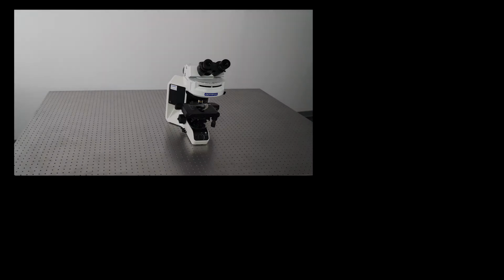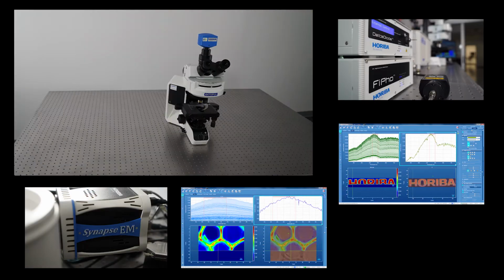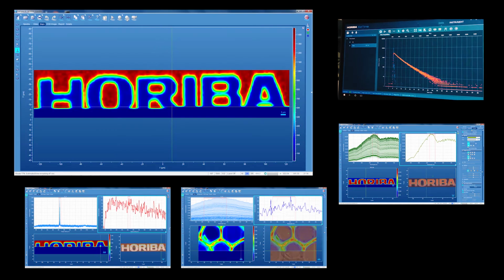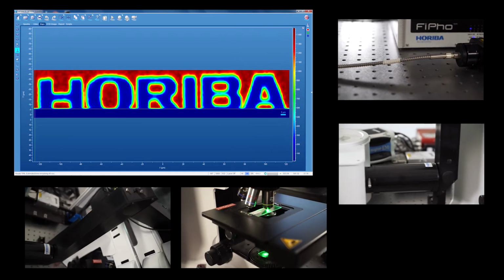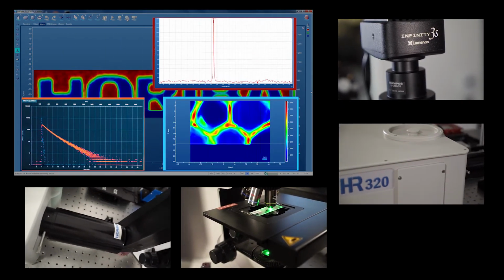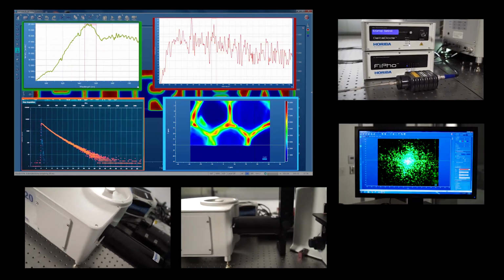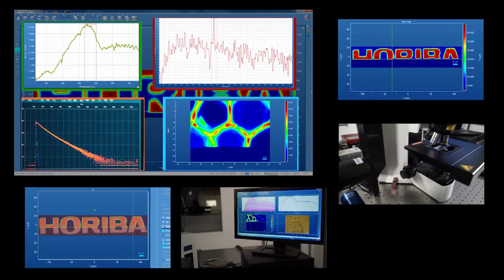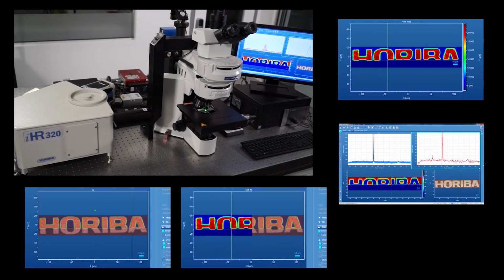Standard Microscope Spectroscopy (SMS) Intro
Add spectroscopy to any microscopy and multitask your microscope